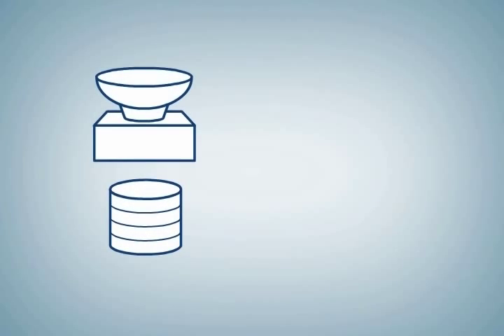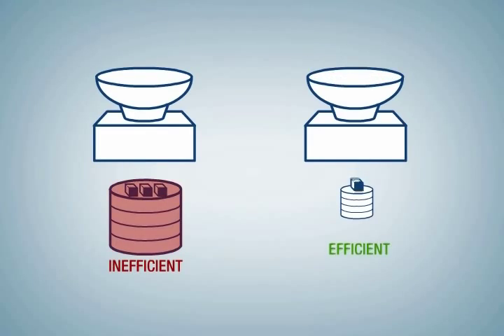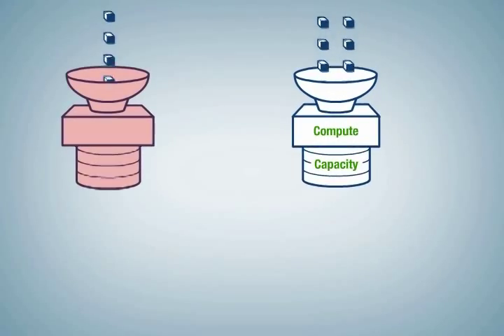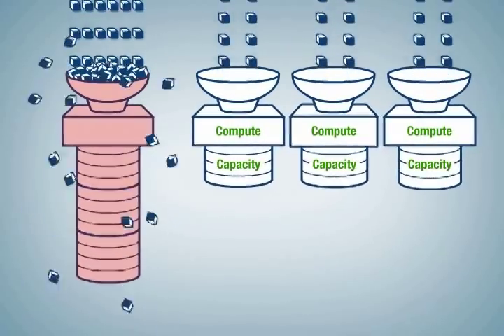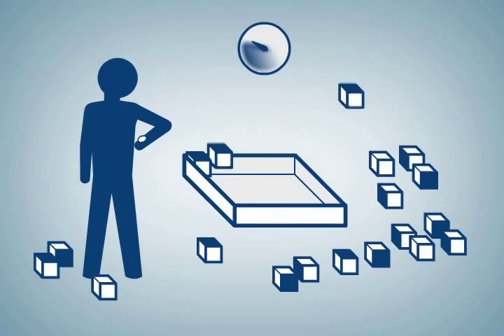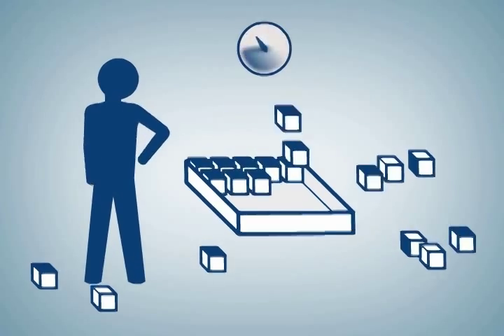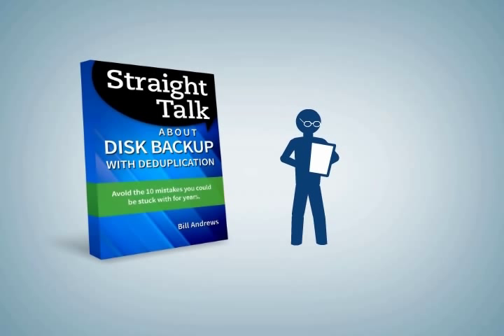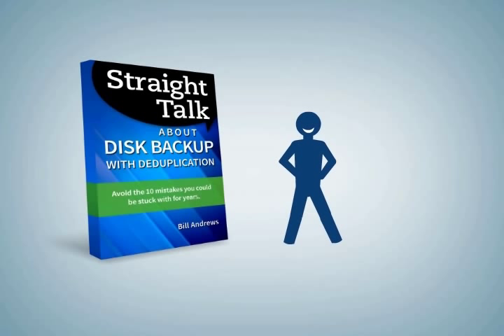Straight Talk About Disk Backup with Deduplication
Straight Talk About Disk Backup with Deduplication.  Learn what you should know about disk backup with deduplication to avoid 10 costly mistakes!  This eBook is a "must read" if you are you considering a move from tape backup to disk-based backup with deduplication. Available in PDF, Kindle and iPhone formats!